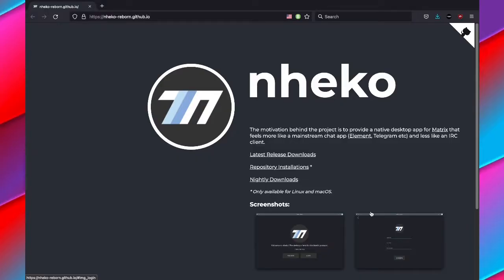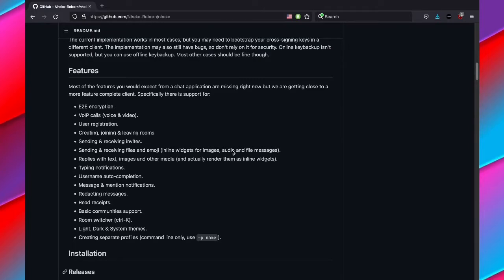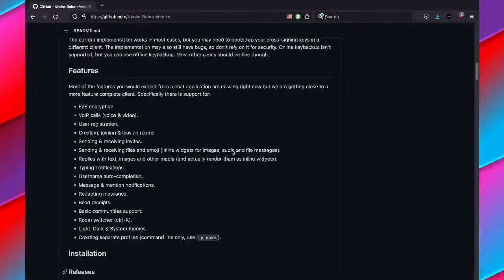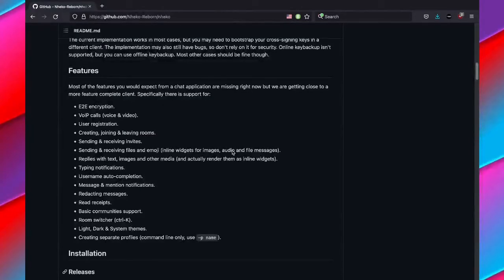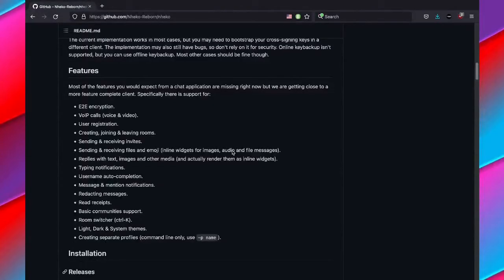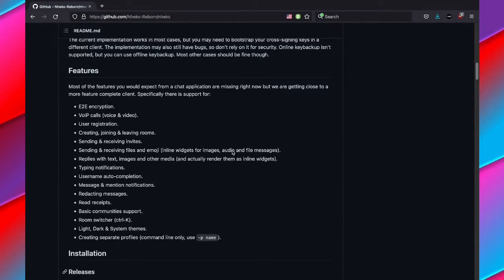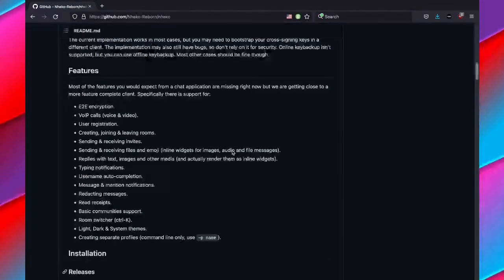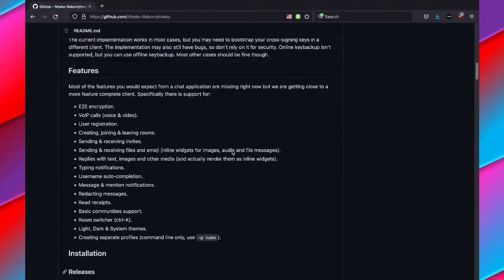Nheko Review, A Desktop Matrix Client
Timestamps:
0:00 Introduction
1:18 Features
4:00 Bugs
4:57 Conclusion